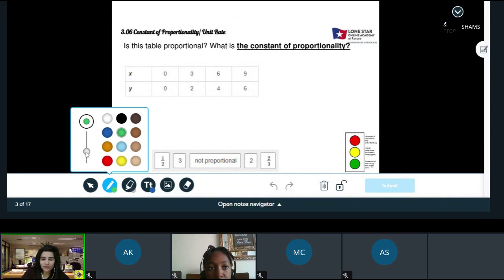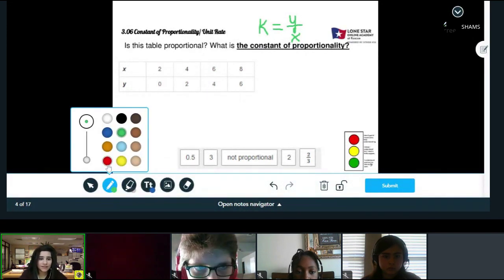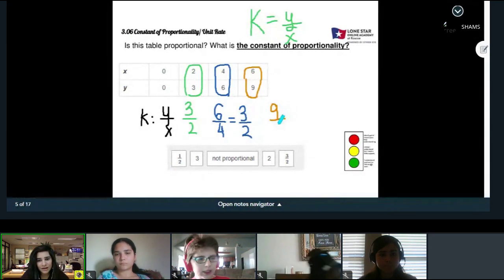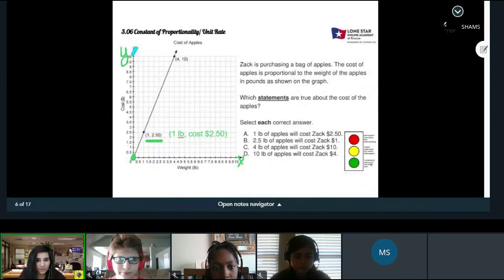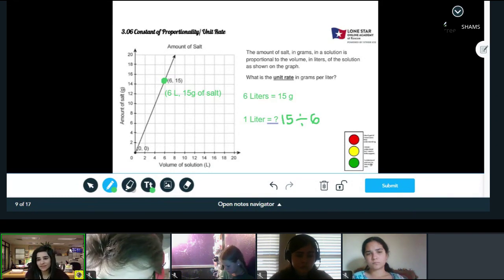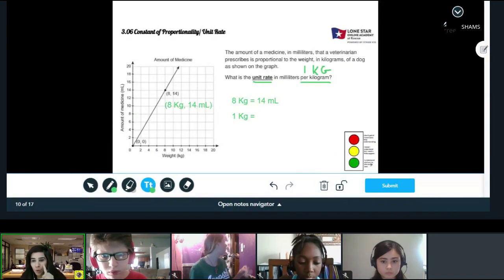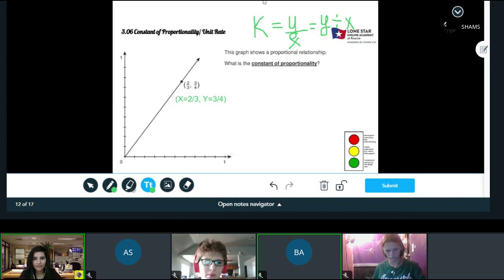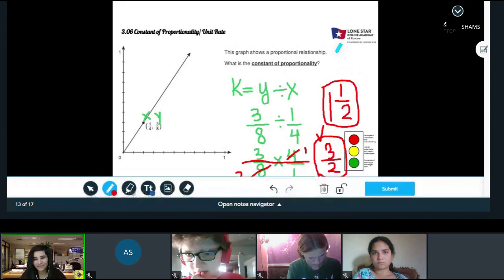3 06 Quiz Constant of Proportionality Unit Rate (Tutorials)